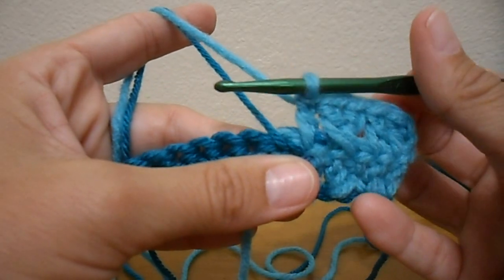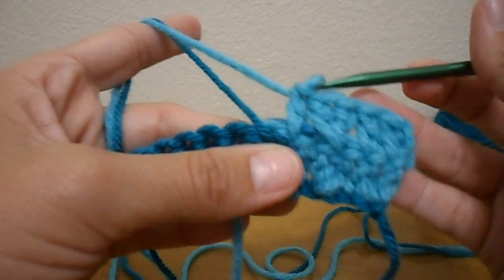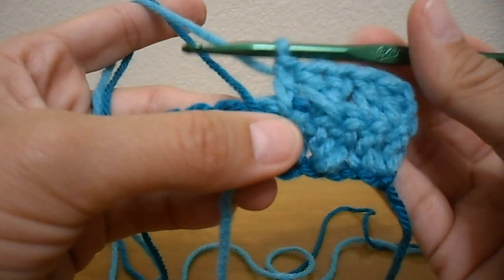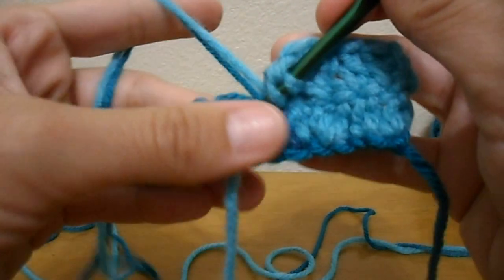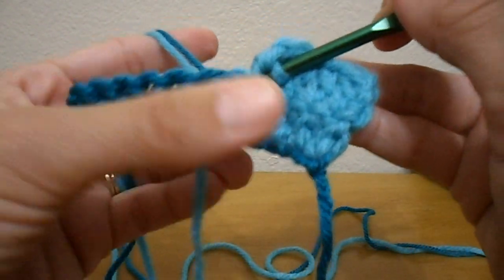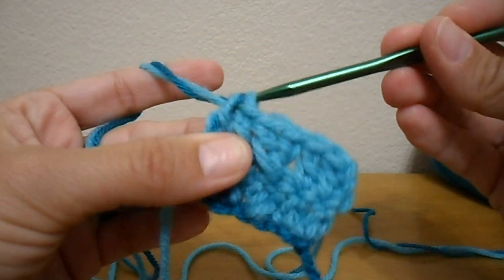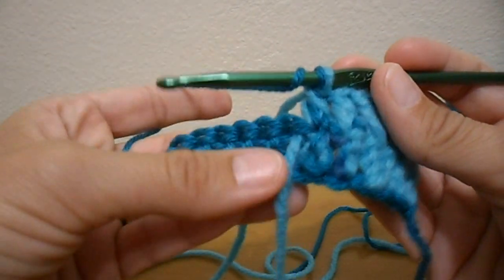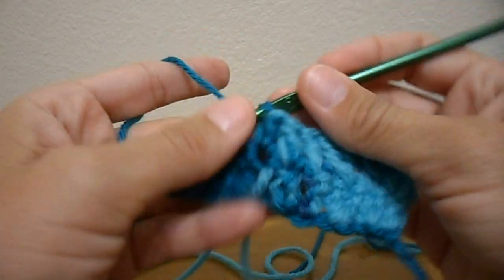Meandering Paw Prints baby blanket working two strands in one stitch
This video is a supplement to the written pattern for Meandering Paw Prints baby blanket to show you how to transition your yarn from working with one color to the next without having an ugly strand of yarn left in sight.